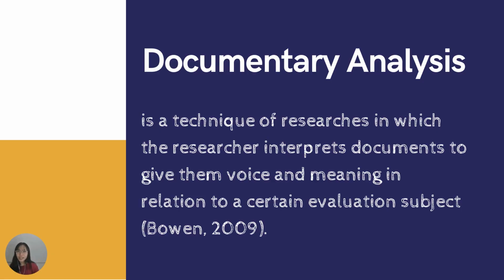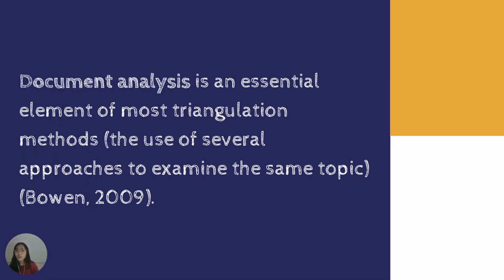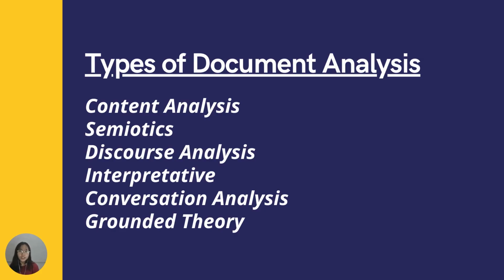Document Analysis Descriptive Design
Before we could proceed with the discussion, we need to know what is document analysis is then from there we will extract why is it done by citing advantages and concerns that need to for the researchers to be aware of and lastly the types. Brown (2009) defines document analysis as a technique of research interpretation in which the researcher interprets documents to give them voice and meaning in relation to a certain evaluation of subject (Bowen, 2009).  Another point is document analysis is an essential element of most triangulation methods (the use of several approaches to examine the same topic) (Bowen, 2009).